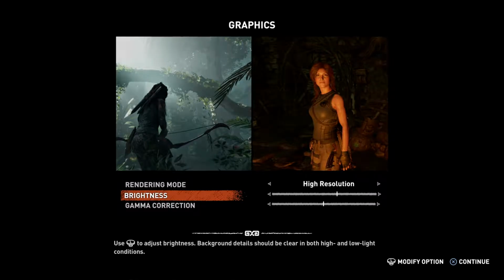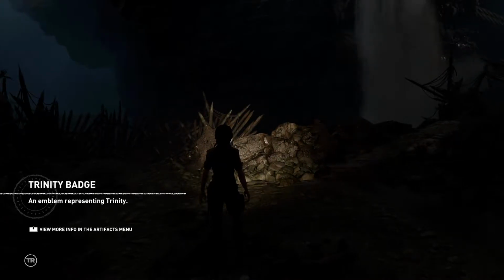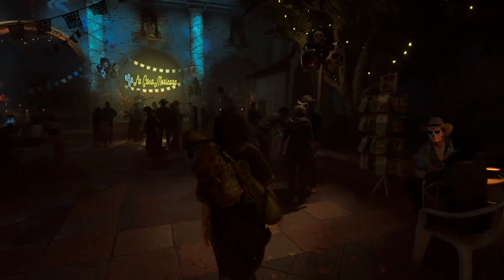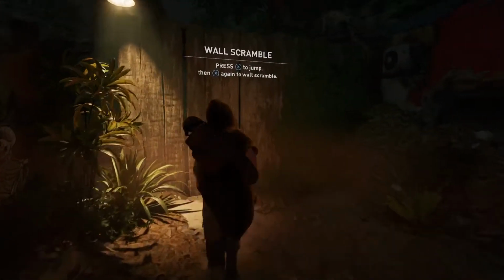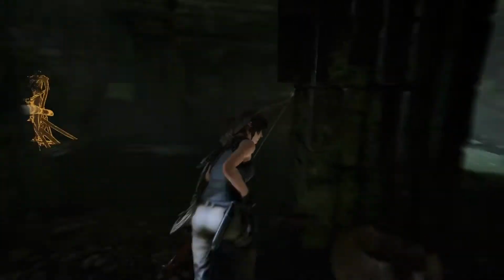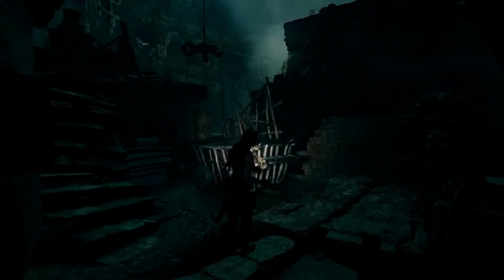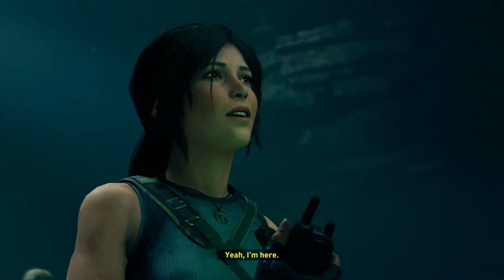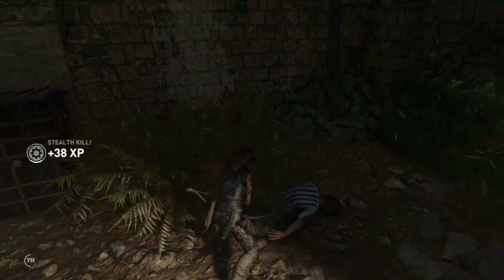SHADOW OF THE TOMB RAIDER Walkthrough Part 1 - INTRO ( PS4 PRO )